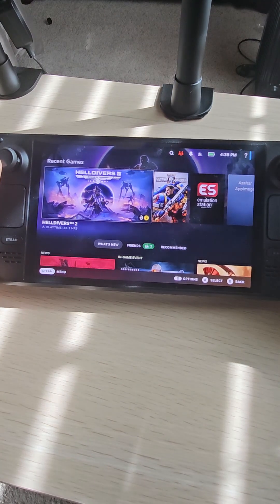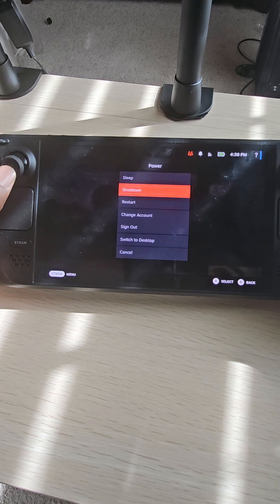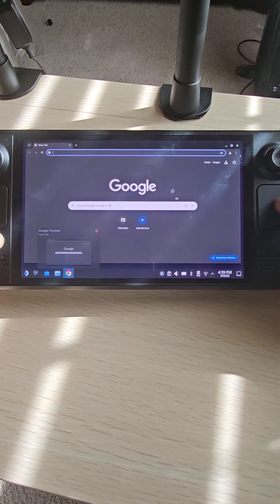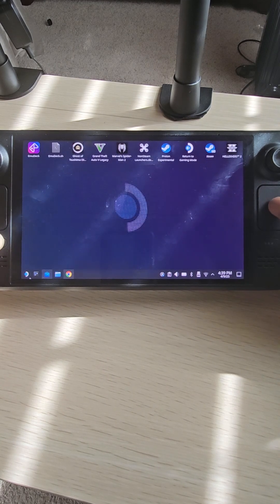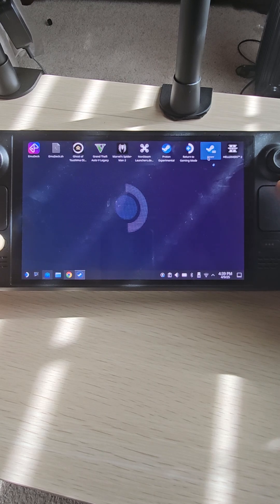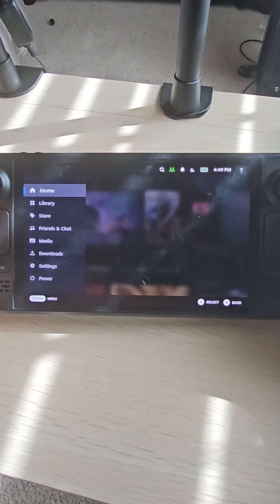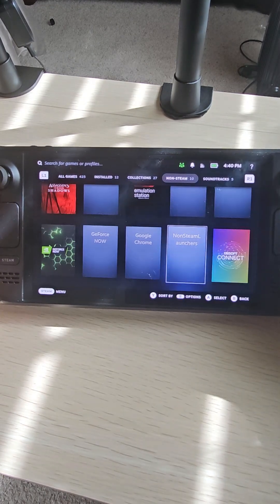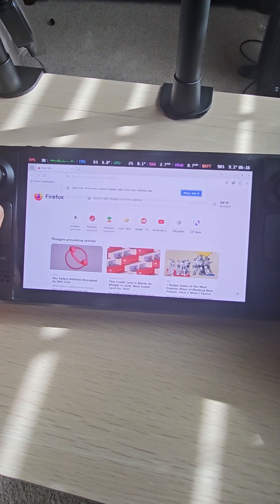How To Use A Web Browser On The Steam Deck In Gaming Mode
In this video we showcase how you can use a Web Browser On the Steam Deck in Gaming Mode.